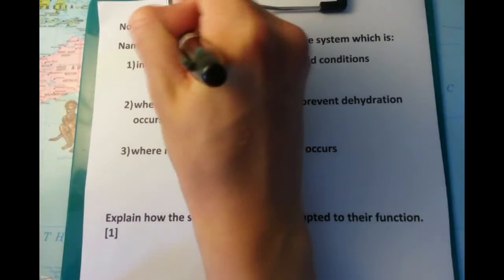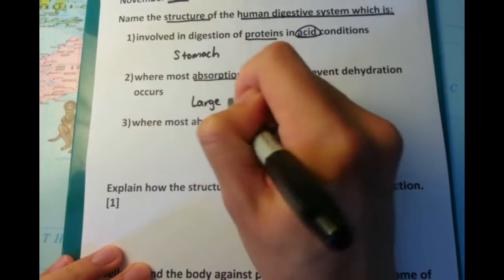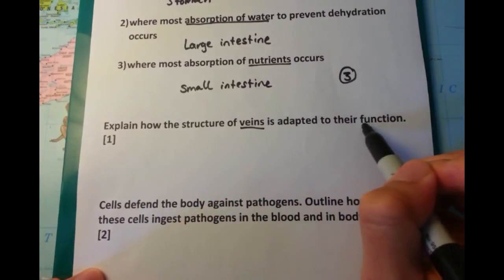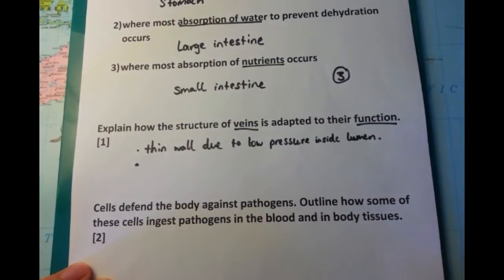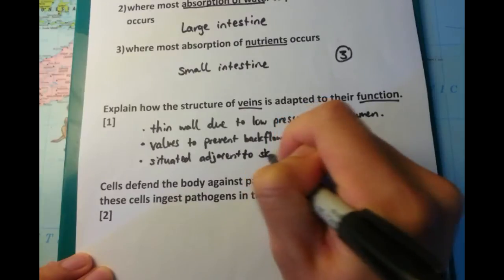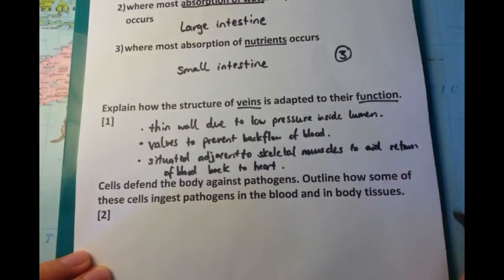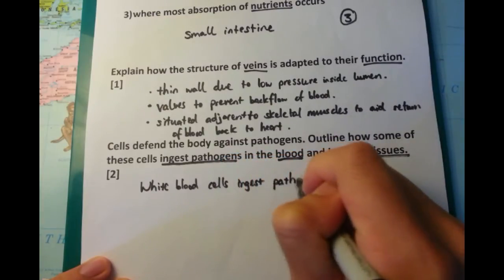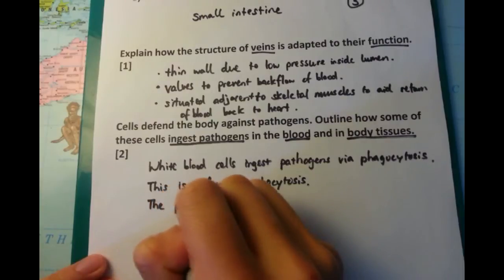Question 6 - IB SL Biology Past Paper 2 Section B [Digestion & Arteries]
This question focuses on digestion, but what was not tested as much was the structure of veins. Now, most of my students are great at arterial structure but venous structure is a little more difficult. Remember that veins are low pressure structures, so everything is thinner and less muscly. Bonus points for knowing that they are located adjacent to skeletal muscle!